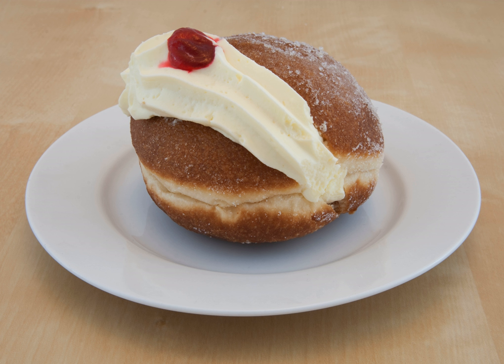Kitchener bun | Wikipedia audio article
This is an audio version of the Wikipedia Article:
Kitchener bun

SUMMARY
A Kitchener bun is a type of sweet pastry made and sold in South Australia. It consists of a bun sometimes baked, sometimes fried, made from a sweet yeasted dough similar to that used for making doughnuts, split and then filled with raspberry or strawberry jam and cream, most often with a dusting of sugar on the top.
The Kitchener bun resembles the Berliner, a pastry of German origin – although distinguished from it by an open face and the use of more cream than jam – and was, in fact, known as such until anti-German sentiment in World War I led to its renaming in honour of the British field marshal Lord Horatio Kitchener.